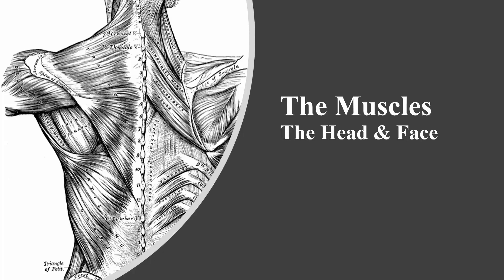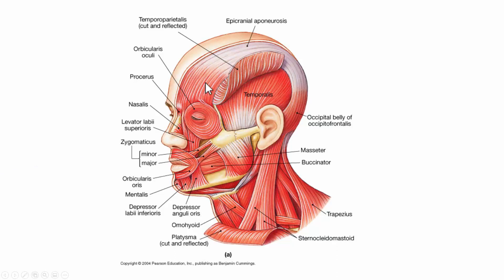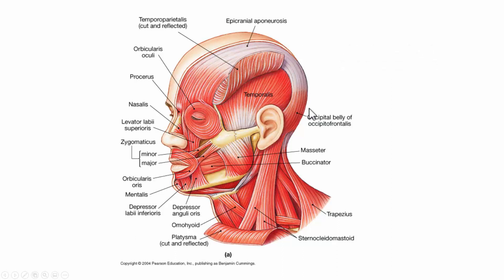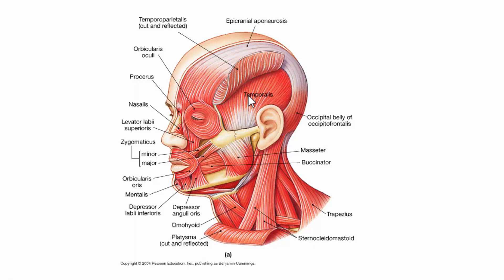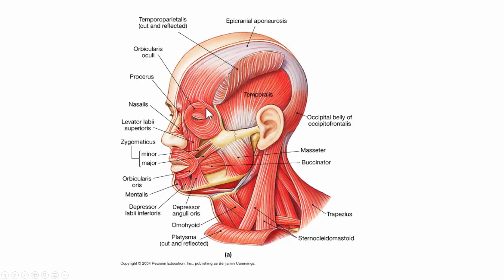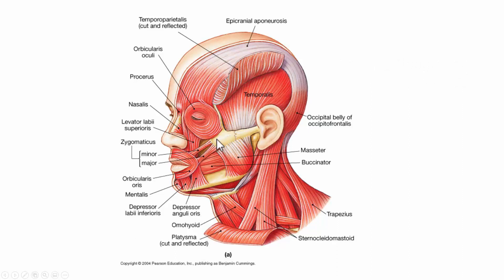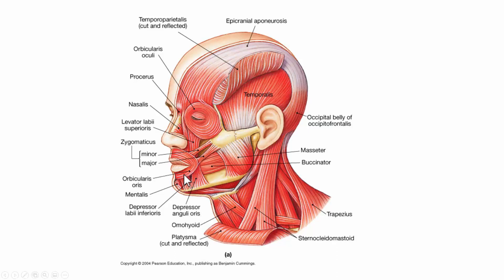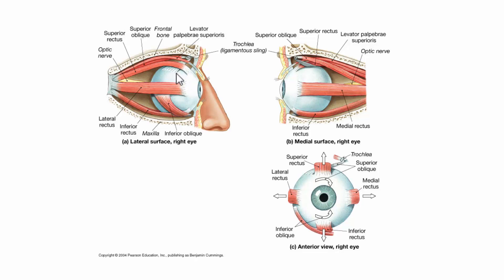Muscles of the Head and Face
This lecture covers the muscles of the Head and Face.  Here is a pdf of Muscle Origins, Insertions and Actions.